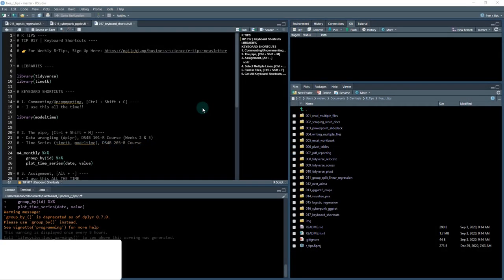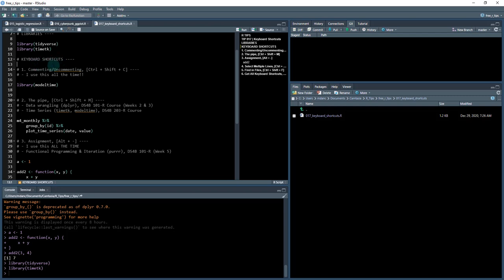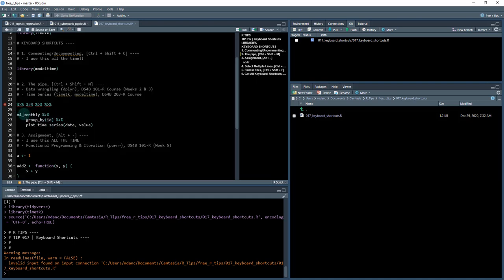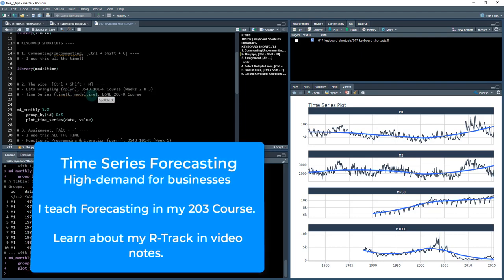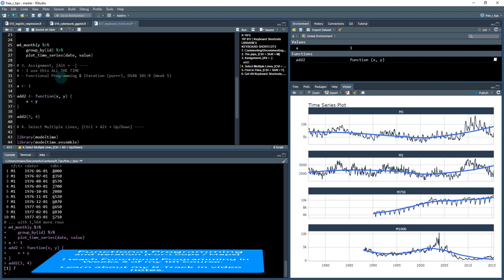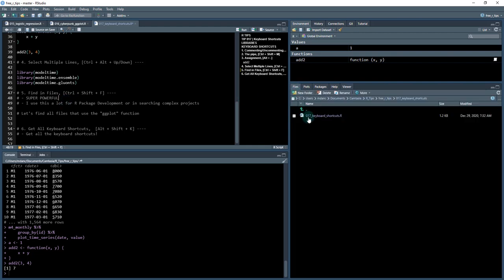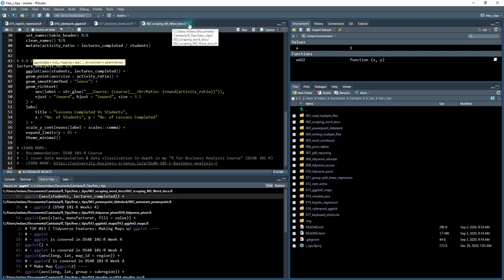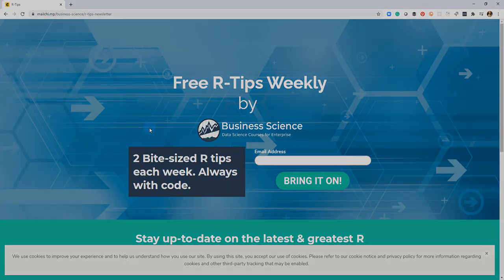6 RStudio Keyboard Shortcuts (that will change your life)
The RStudio IDE is amazing. You can enhance your R productivity even more with these simple keyboard shortcuts. Here are the links to get set up. 👇

1. Sign Up to Get the R-Tips Weekly (You'll get access to GitHub Code + NEW R-Tips as they are released)